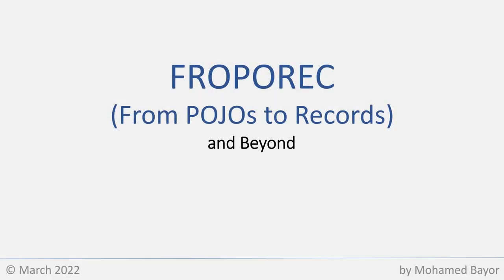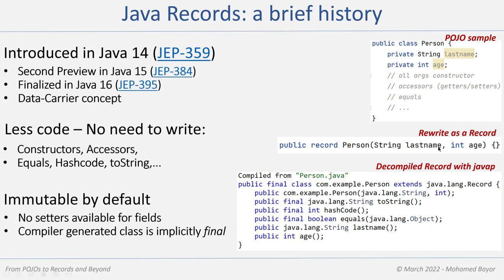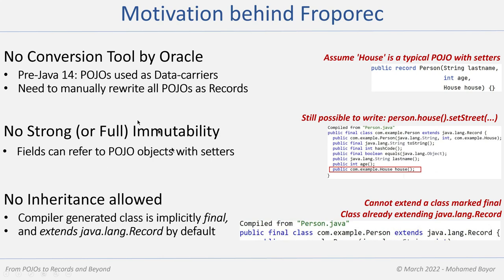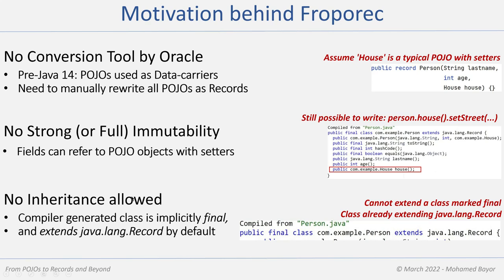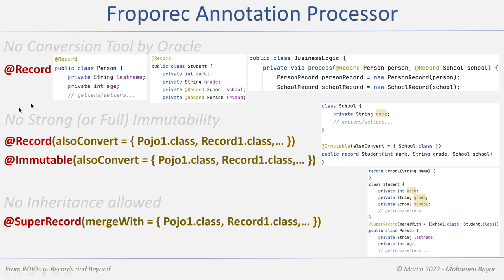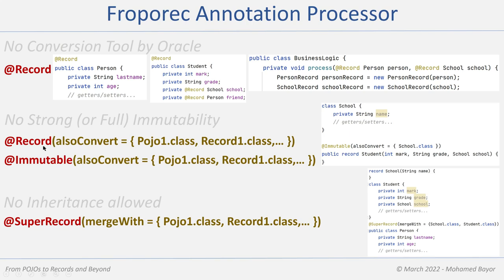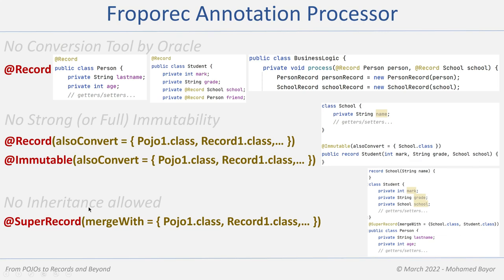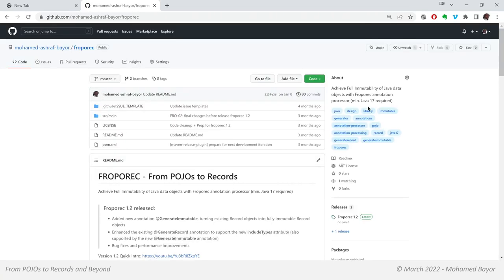Open Source and Community: Froporec and Beyond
This short video describes the known limitations of Java Record classes and how Froporec library helps bypass them